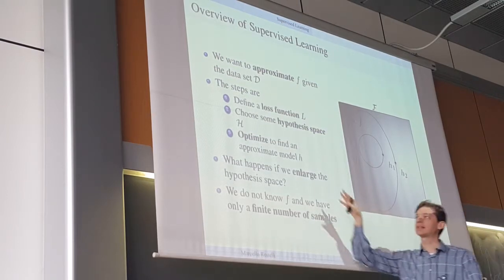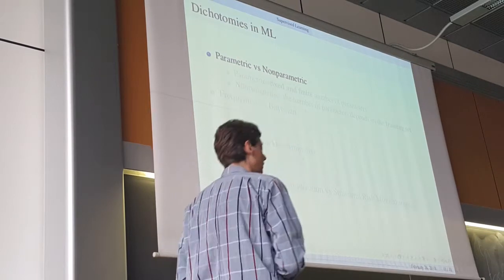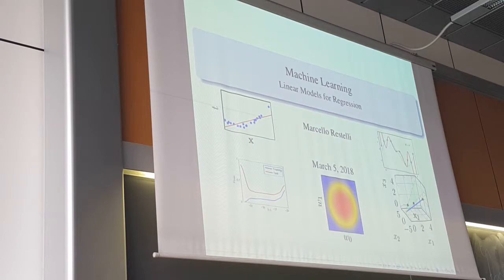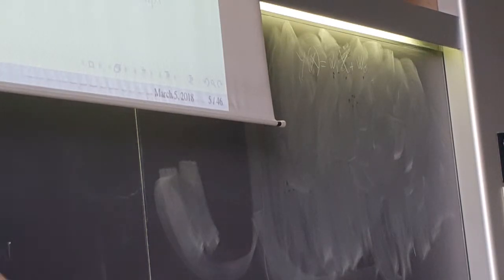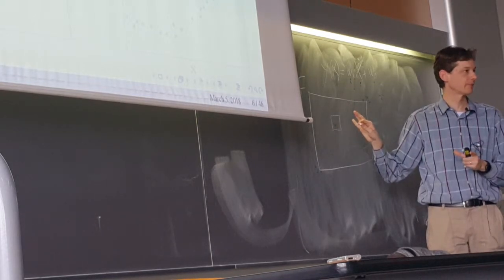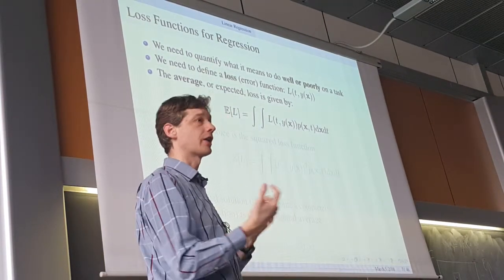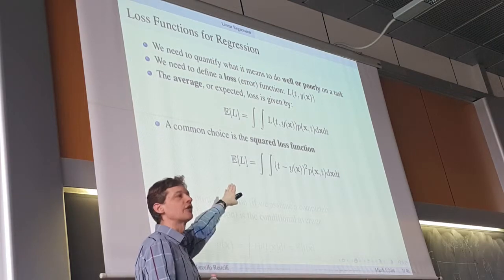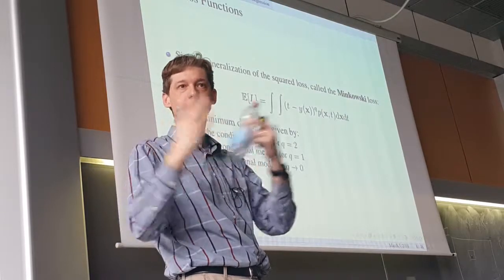ML - 03 - part 2 - 20180305 124846